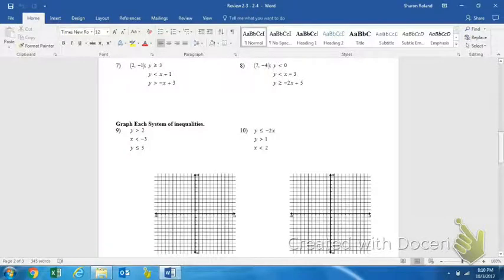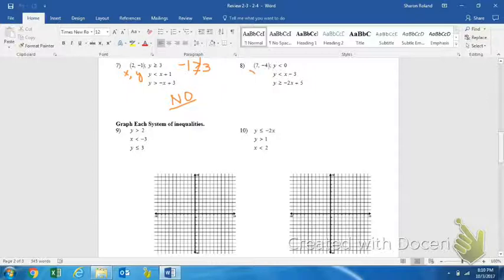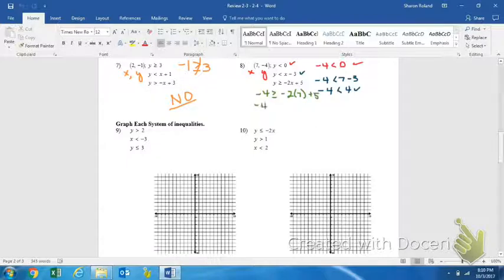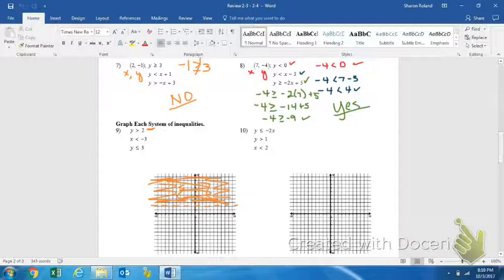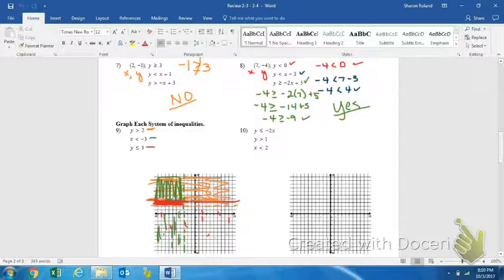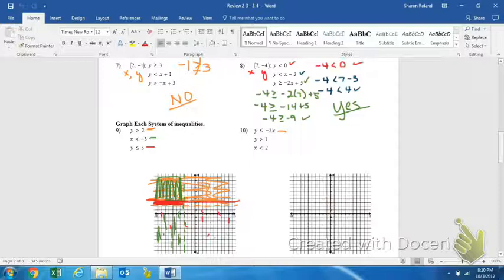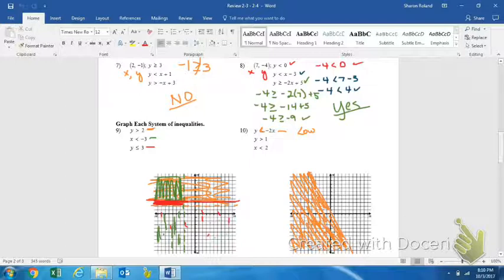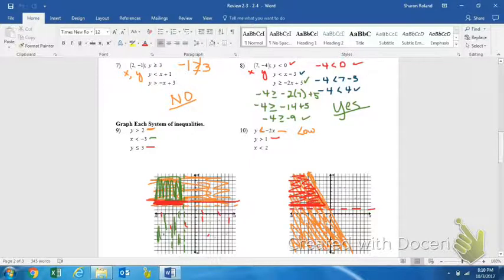Alg 2 Review 2 3 4 #7-10